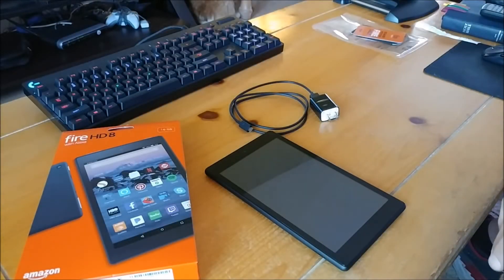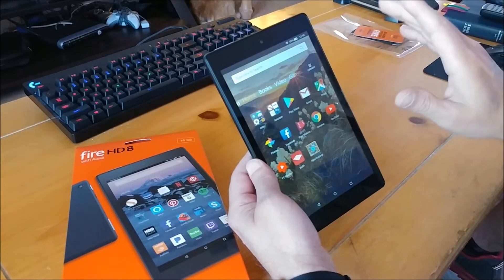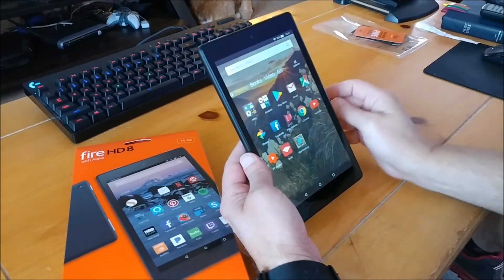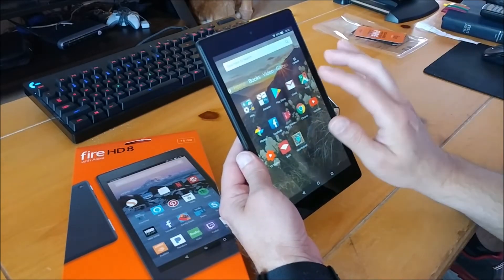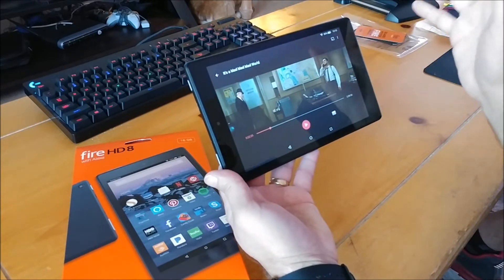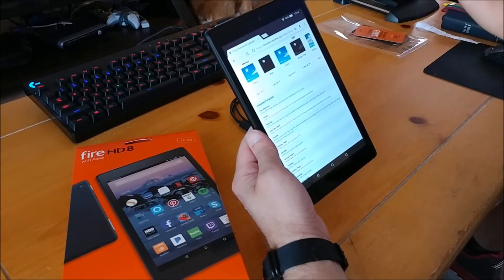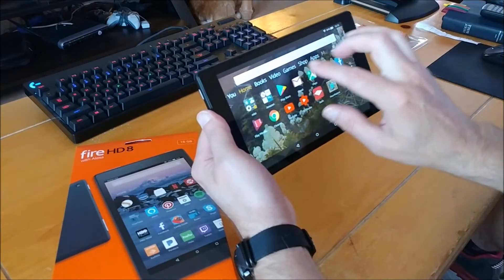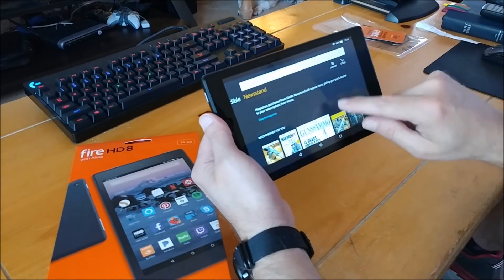Amazon Fire HD 8 Tablet Review - Is it worth $79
Amazon Fire HD 8 Tablet 8" HD Display 16GB

Quick review of the Amazon Fire HD 8 tablet. Currently available for just $79. Nice tablet for general use like web browsing, reading kindle book, playing games, watching movies and listening to music.